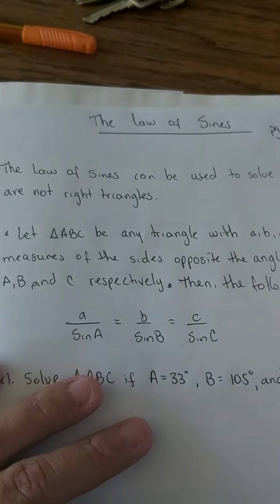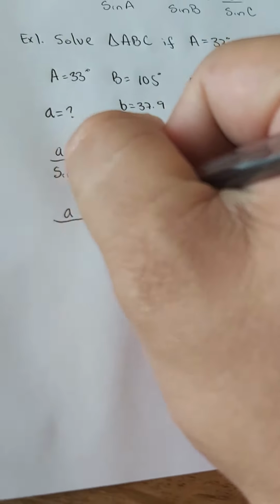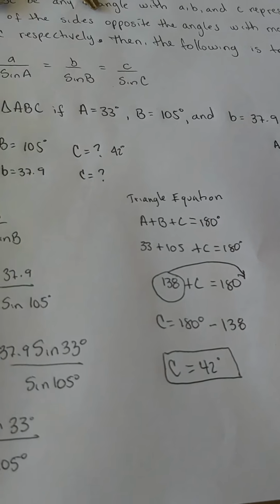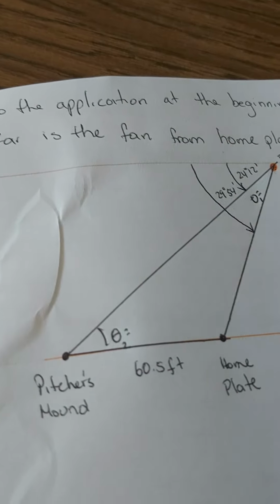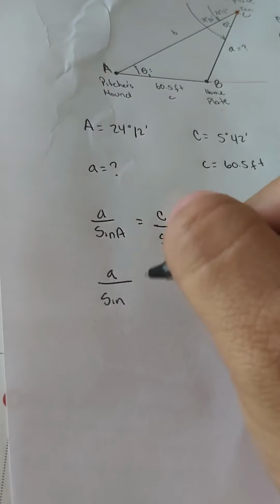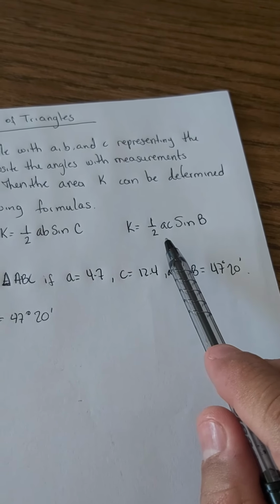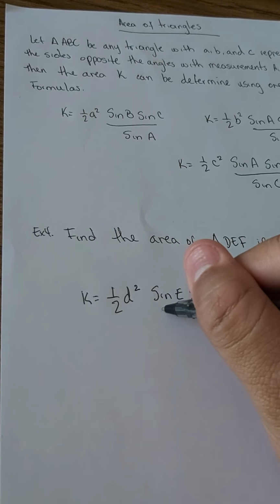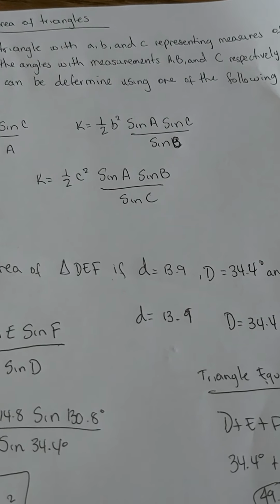The Law of Sines